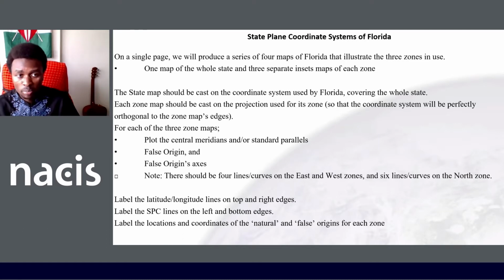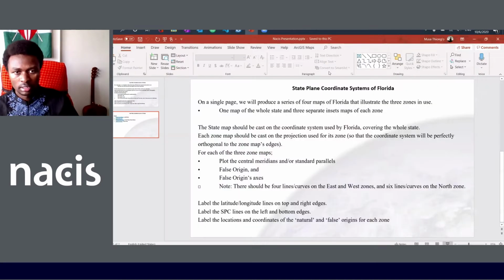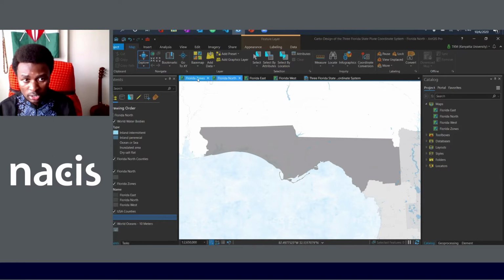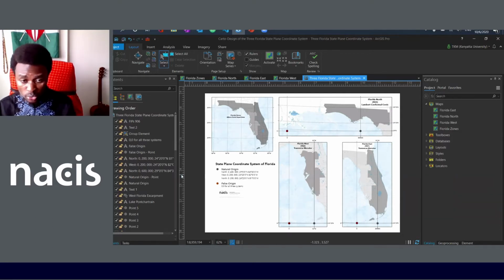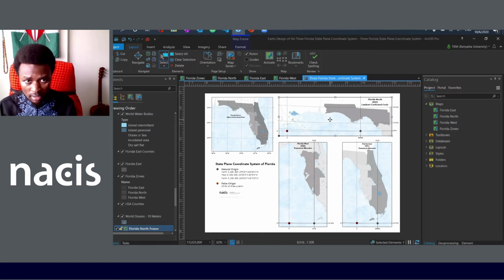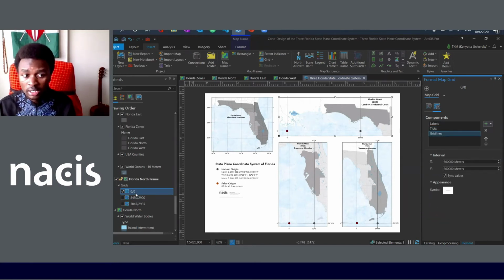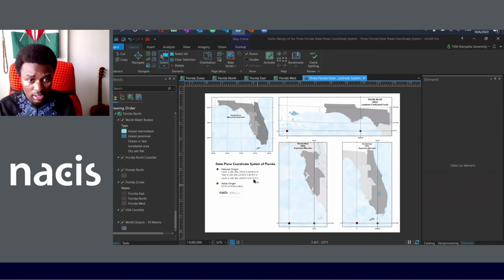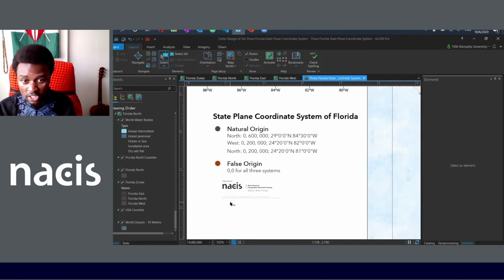Carto-Design of the Three Florida State Plane Coordinate System in ArcGIS Pro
Presenter: Moses Thiong’o, Esri
ArcGIS Pro is a quickly evolving geospatial analysis and cartographic design tool. This means that you can achieve a lot with a few clicks of a button. However, that may sound too easy until when you are presented with a task that needs to be executed in an accurate way. In this exercise, we will see how we can cartographically deliver the three Florida State Plane Coordinate Systems in one page. The standard parallels, false origins as well as false origin axes will be plotted and labelled!